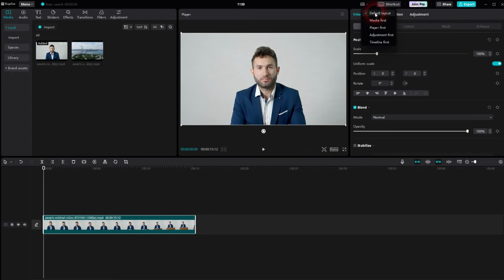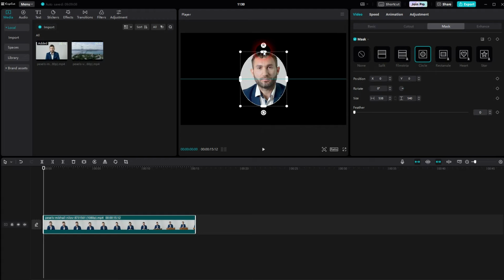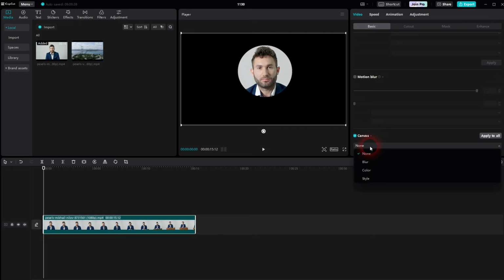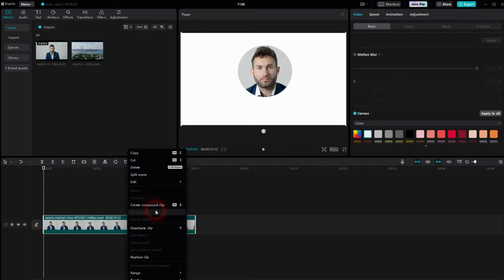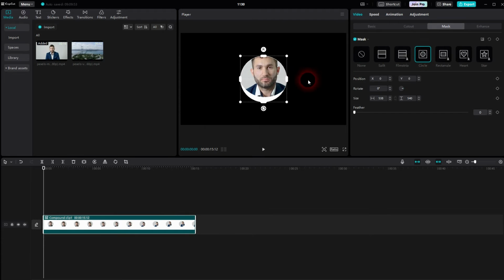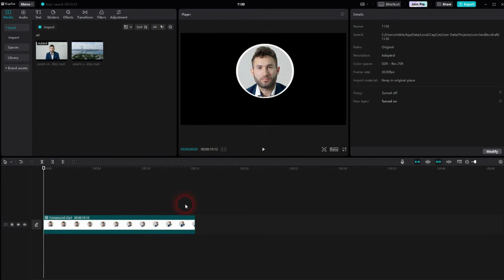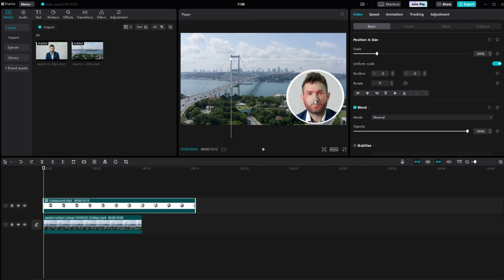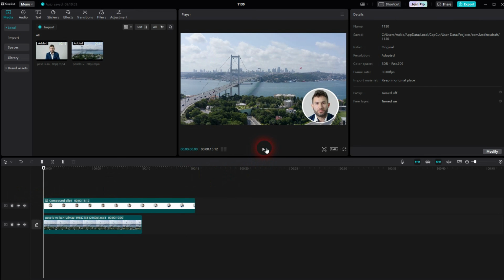How to Put a Video into a Circle in CapCut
In this tutorial I'll show you how to put a video into a circle in CapCut.